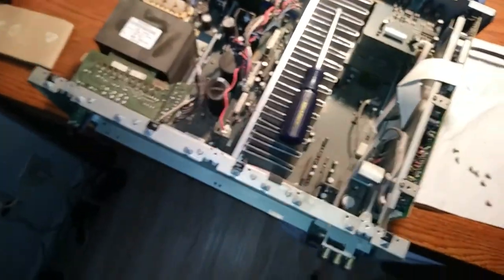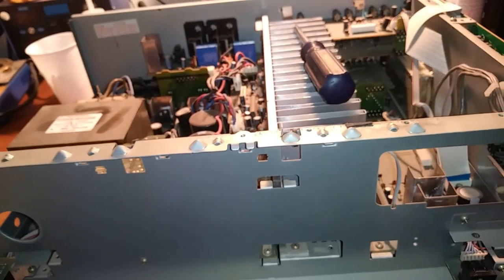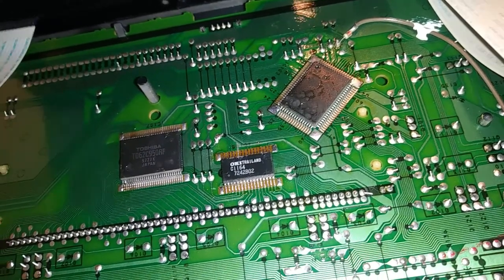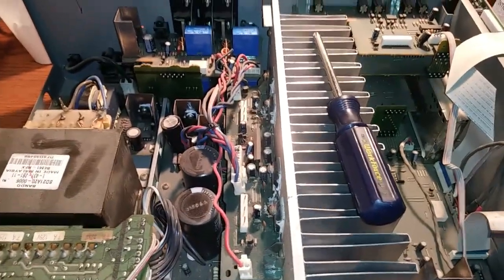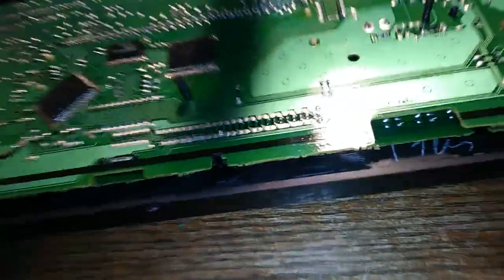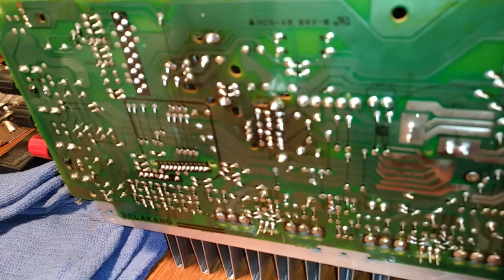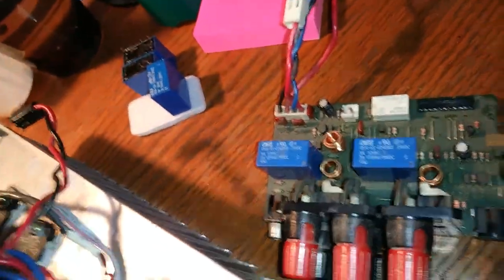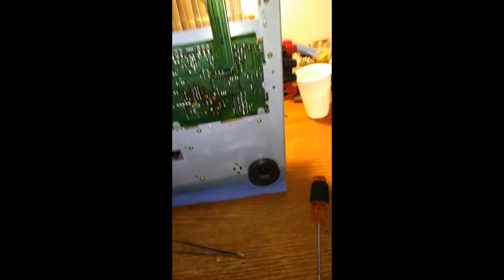How NOT to Repair a Sony STR-DE915 Receiver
This mission was a failure but, we'll get 'em next time. I tinkered with this ungodly heavy piece of stereo kit for a bit but, it beat me.